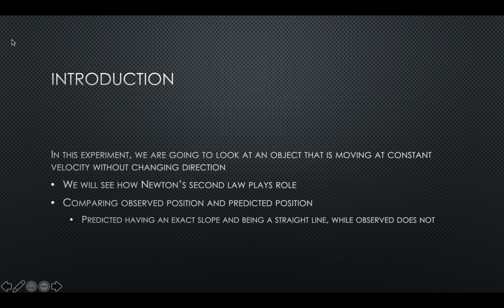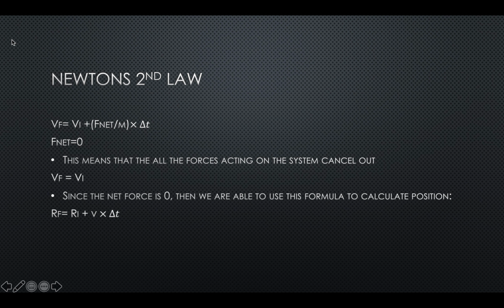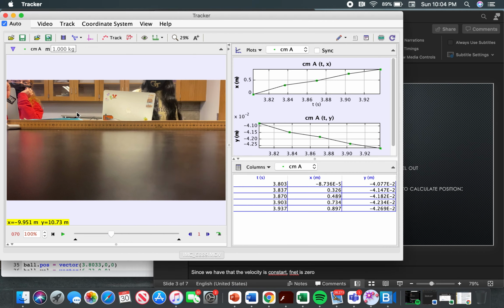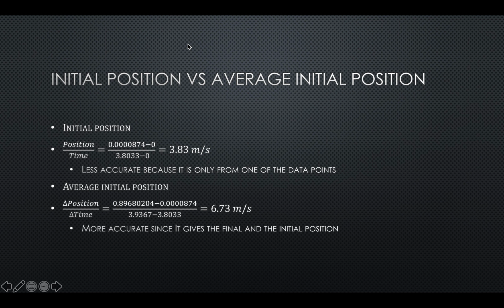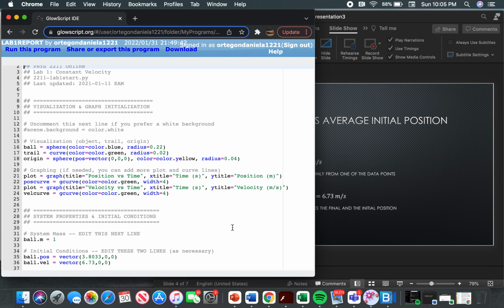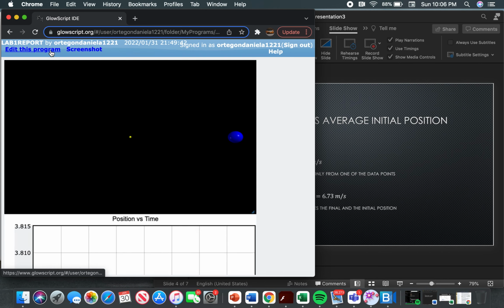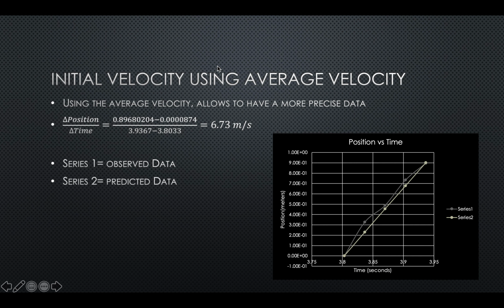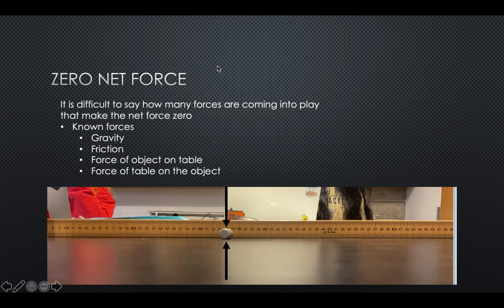Physics 1: Lab 1 Report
Physics 1 Lab Report 1 at Georgia Tech